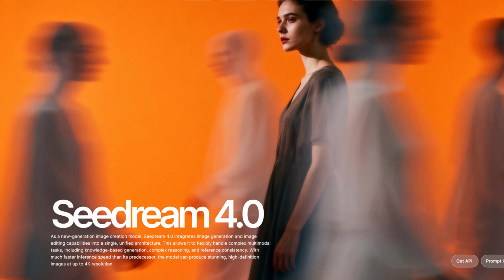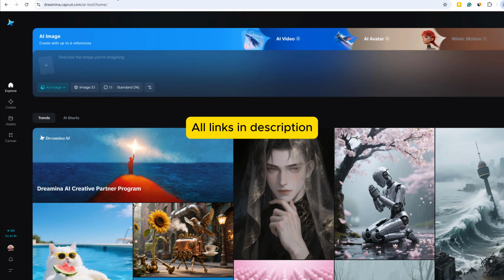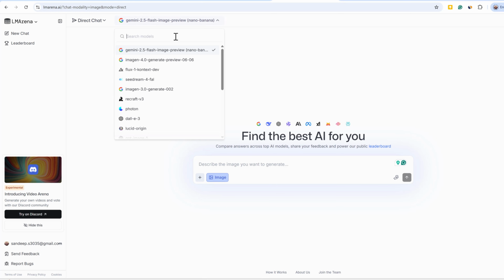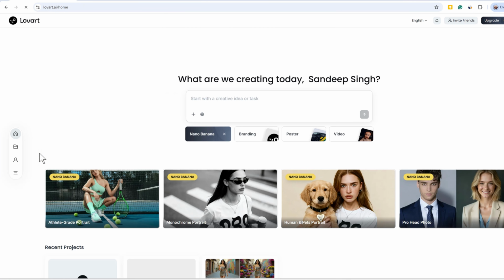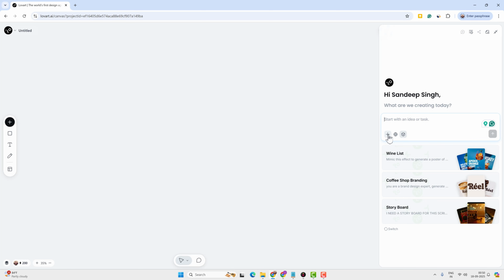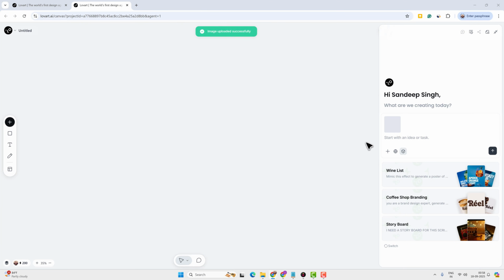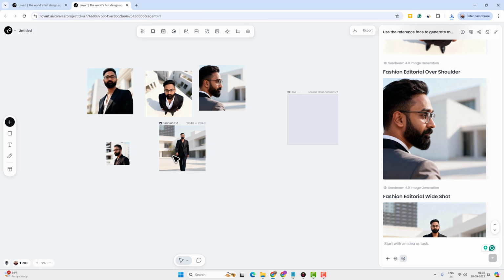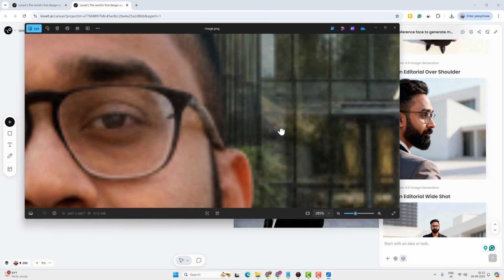How to Use Seedream 4.0 for Free | Ultimate AI Image Model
Seedream 4.0 is already at the top of the text-to-image and image editing leaderboard. There are a few ways to use Seedream 4.0 for free. It is not directly available on the Seedream website, unlike nano banana, which can be accessed via Gemini.

Seedream is available via APIs, and I'll show you 3 easy ways to access it for free.

Timestamp:
00:00 Intro About Seedream 4.0
00:37 First Option
01:20 Second Option
02:20 Third & Best Option
02:48 Create Project to use Seedream 4.0
03:11 Edit Images using Seedream 4.0
05:23 Image Quality
05:54 Outro